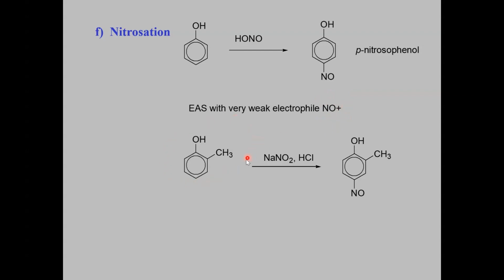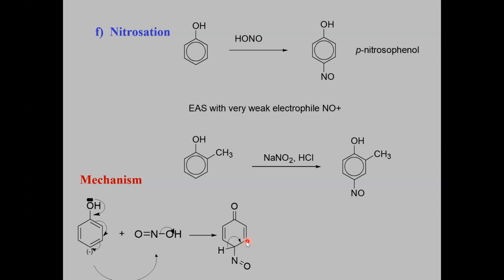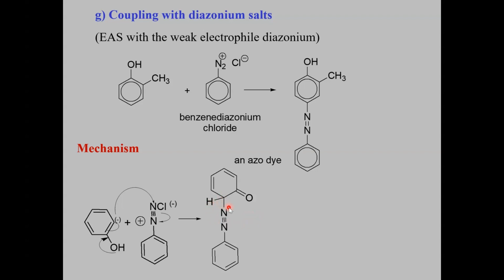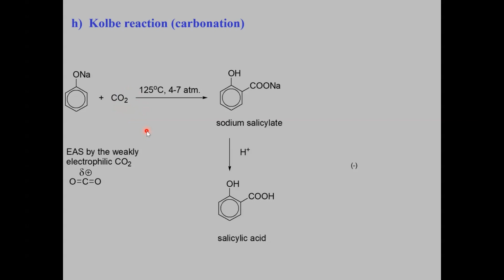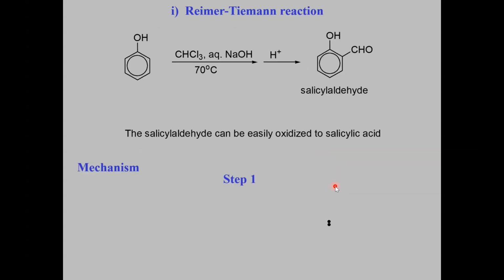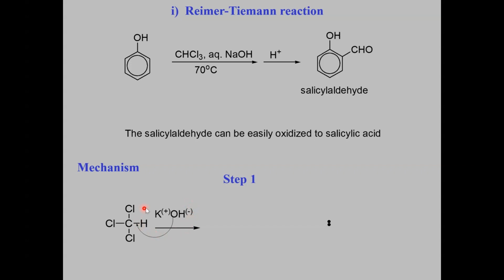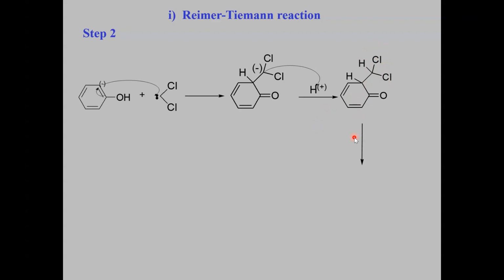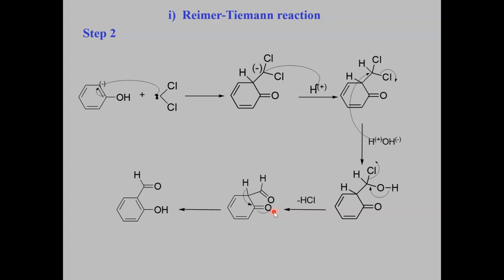PHENOLS - REACTIONS PART-02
Phenols, the activated ring system not only exhibits the electrophilic substitution reactions displayed by benzene but also undergoes unique electrophilic substitution reactions with weak electrophiles. This video explains these reactions.